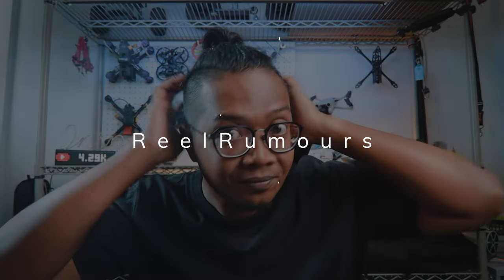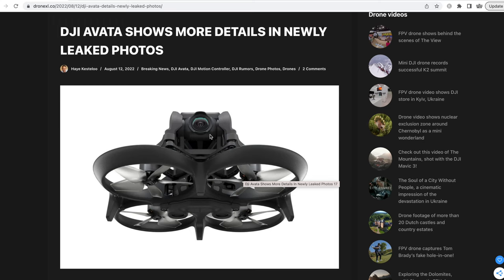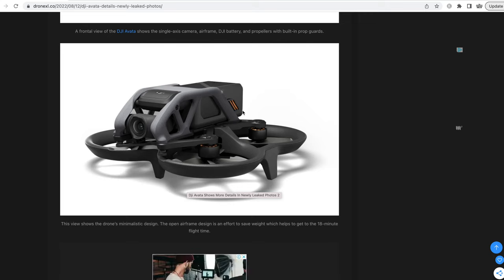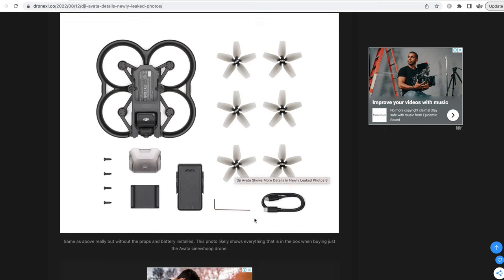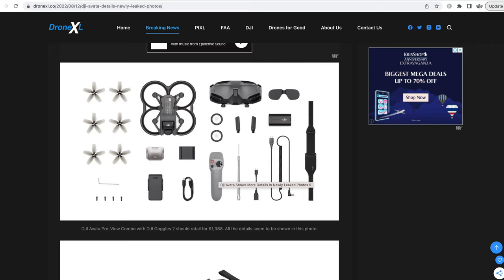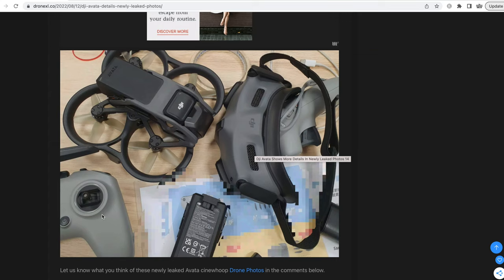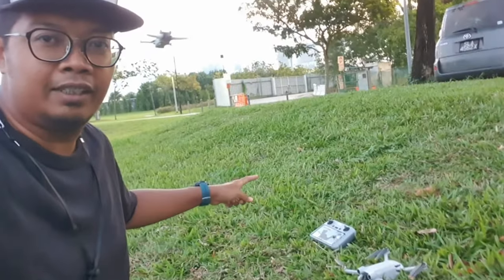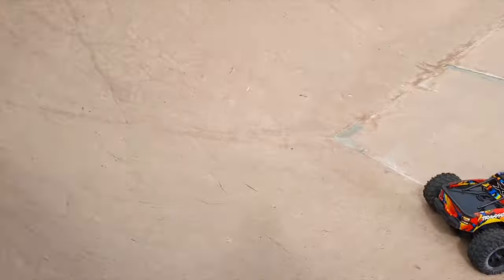DJI Avata RUMOURS | What The Reel Rahim Says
It was UNAVOIDABLE. These few days I have been hearing so many rumours about the DJI Avata and just had to have a say about it.

- DJI FPV Combo 4K 60fps FPV Drone